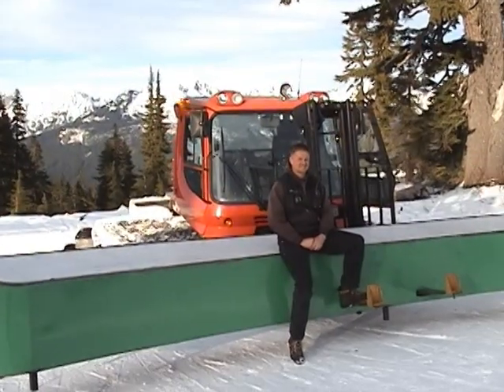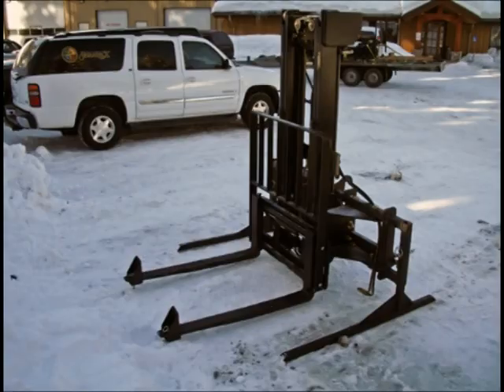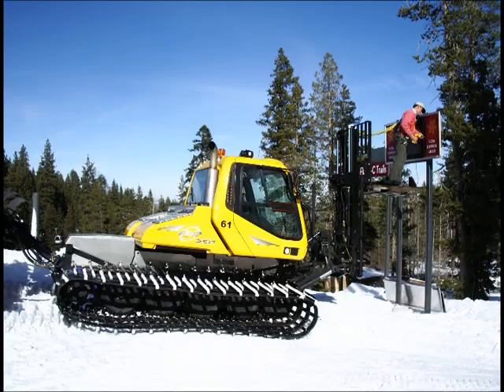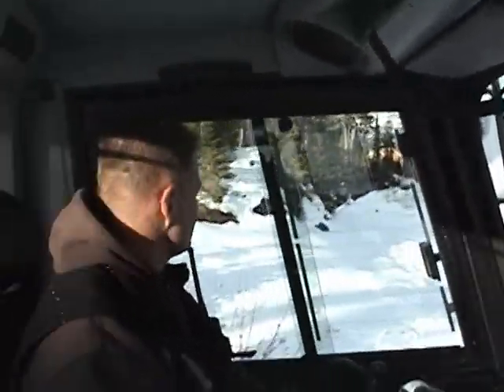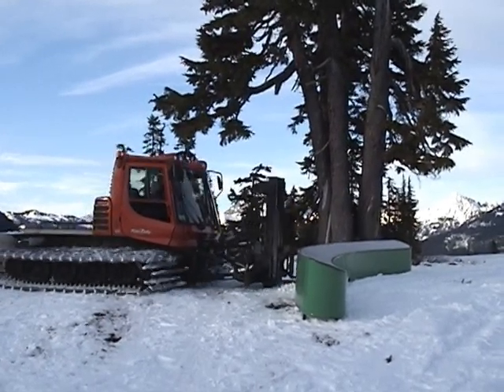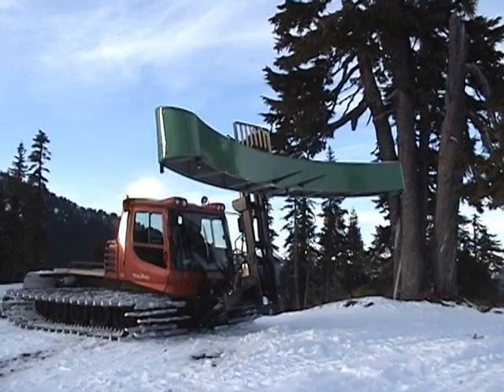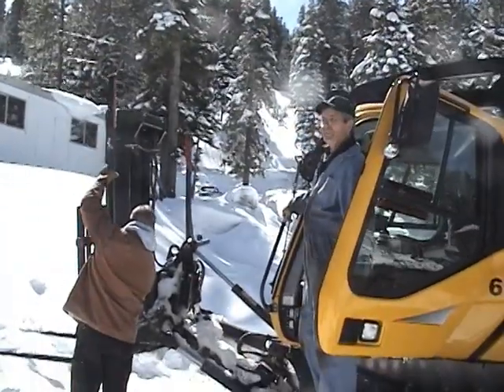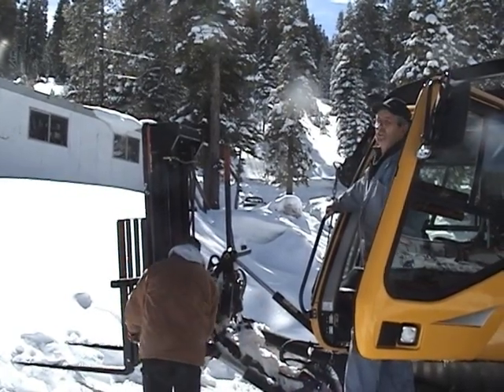Goodman Rail Master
Forklift attachment for snowcats.  Snow ski resort machine for work on terrain parks, lifts, food service, etc.